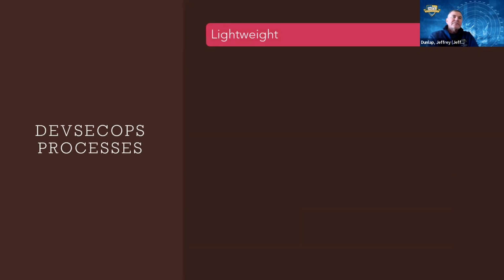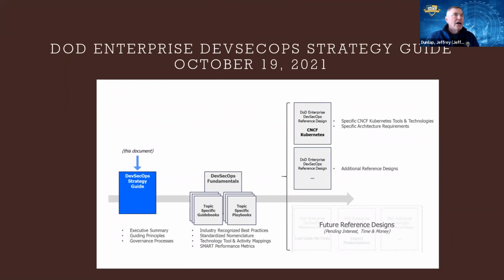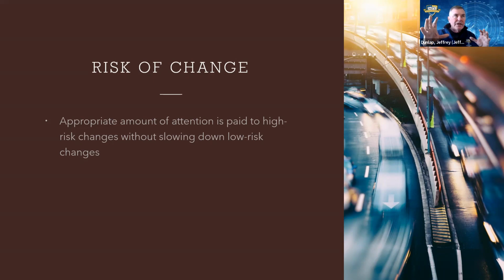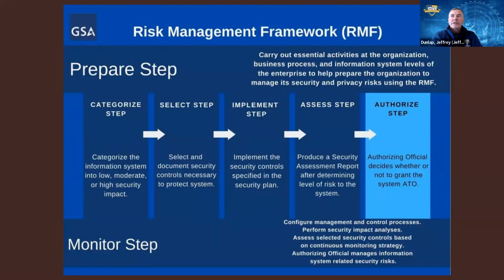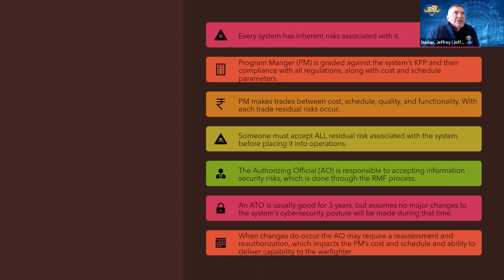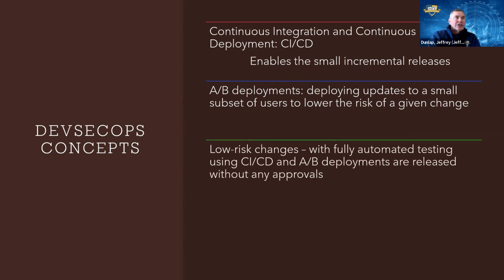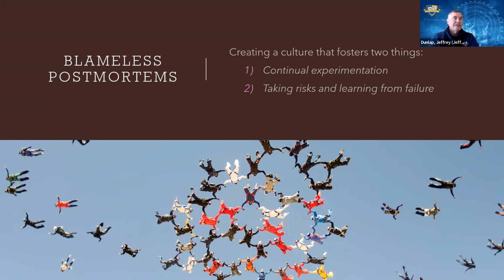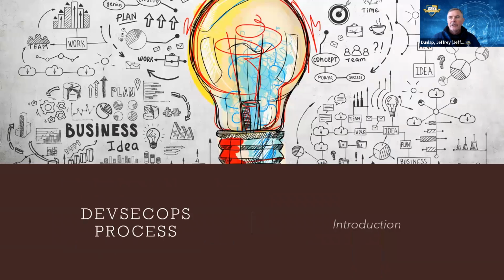DevSecOps Processes for the DoD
Focus on the processes to make DevSecOps go